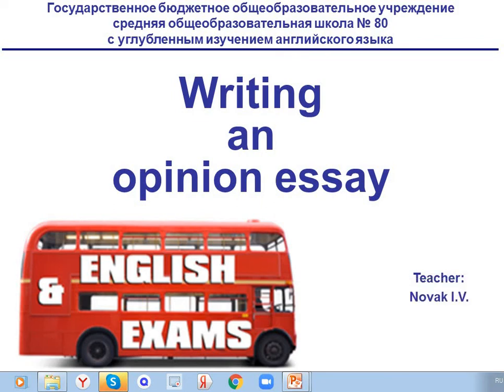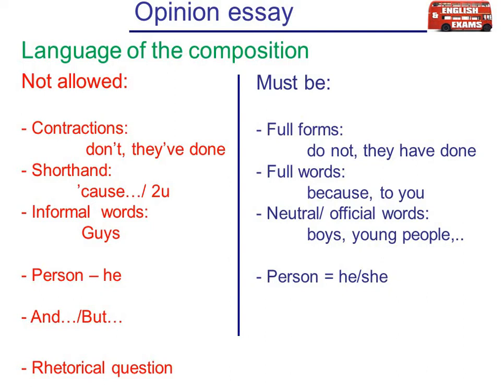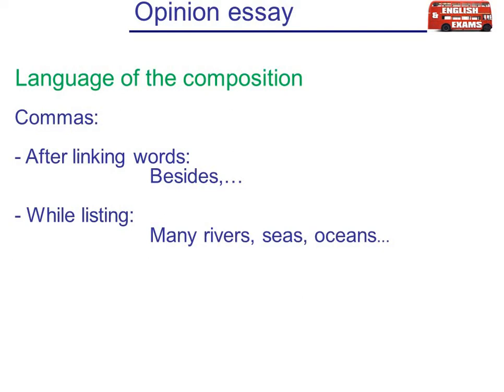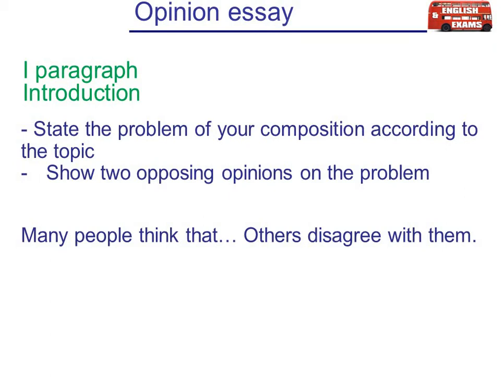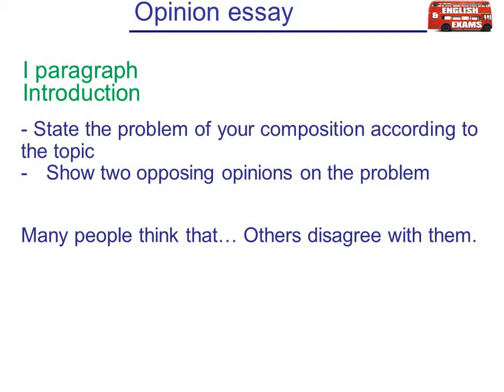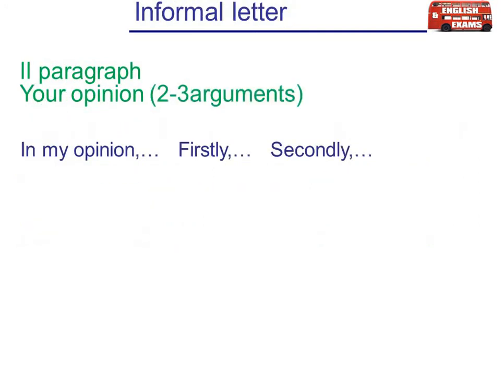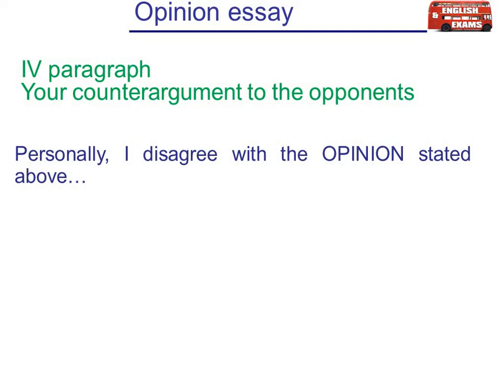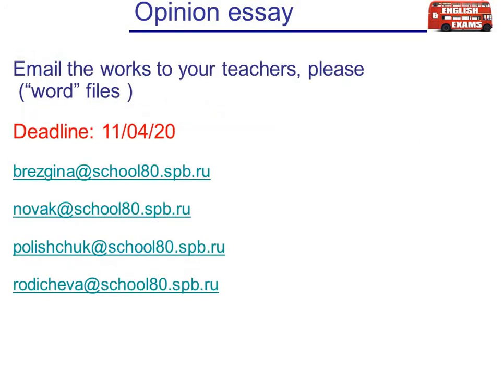Английский язык – 11, 09.04.2020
Task
 09/04/2020

Comment the following statement:
Many students would prefer distant learning
Write 200-250 words
Remember the rules of essay writing

Email the works to your teachers, please (“word” files)
Deadline: 11/04/20